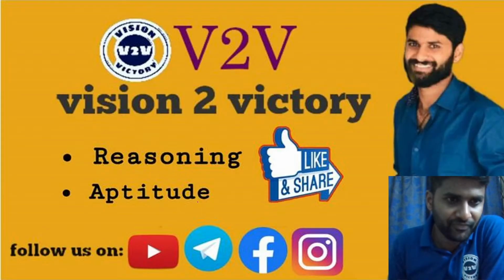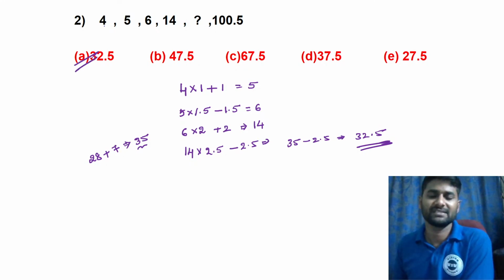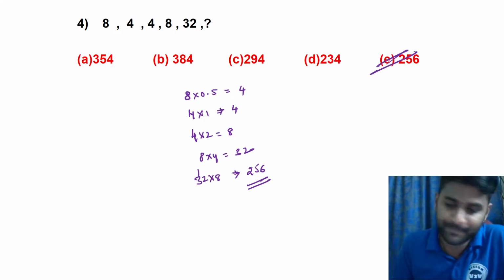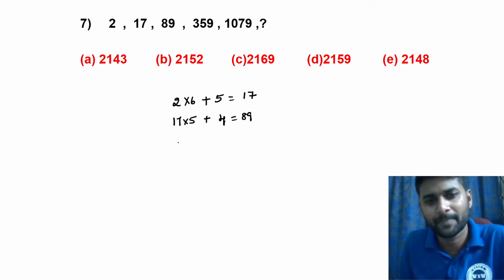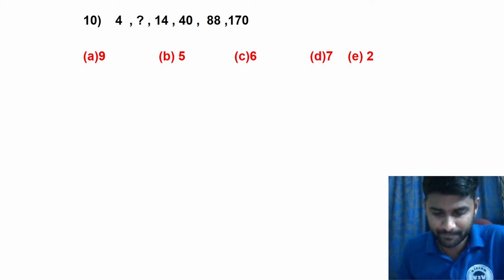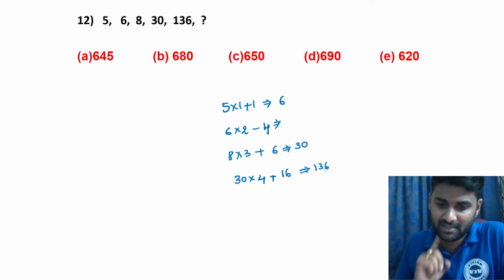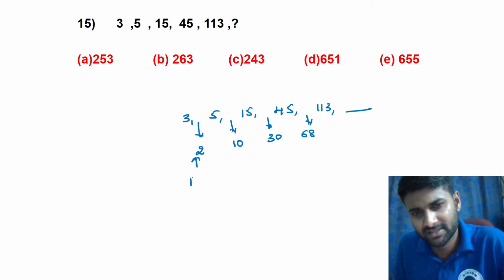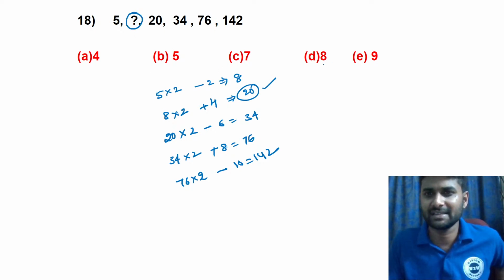Number Series SBI/IBPS SSC Quantitative aptitude